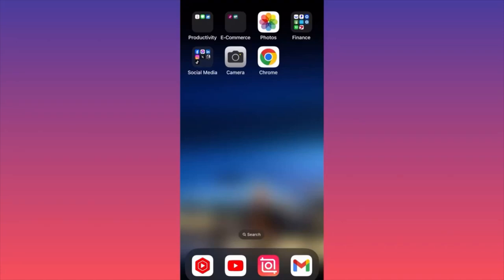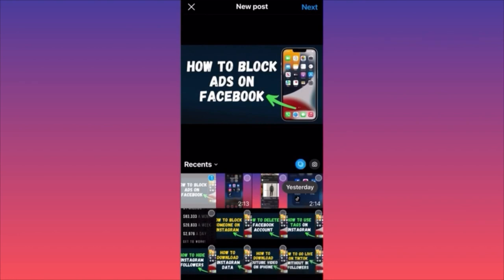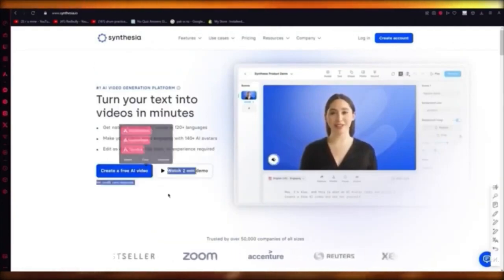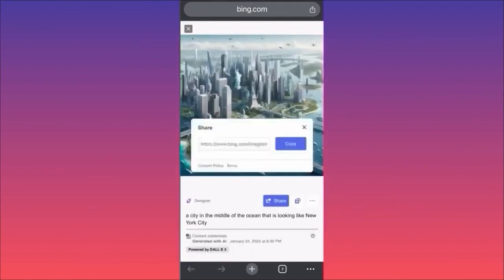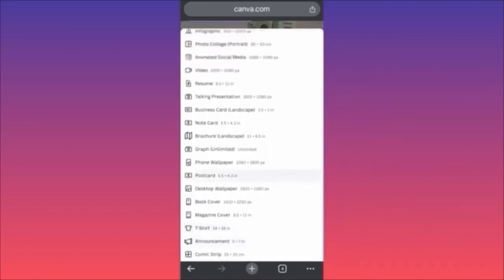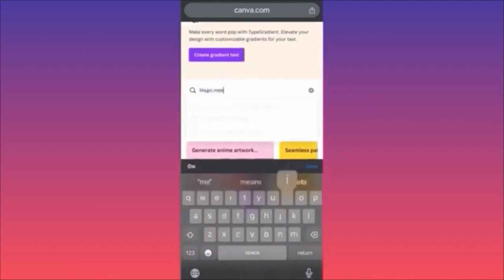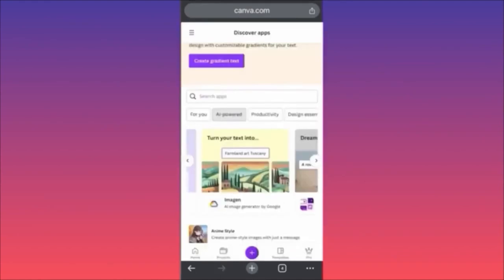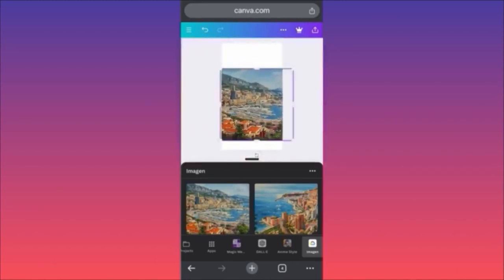How to see archived post on Instagram in 2024 (Full Guide)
In this how to see archived post on instagram tutorial video you will learn how to get archive post on instagram and how to get archive post on instagram as well as how to get archive post on instagram. In this tutorial video on Instagram, you will learn how to view archived posts. The guide covers steps for accessing archived posts on Instagram, providing insights into how to retrieve and view posts that have been archived. Follow the step-by-step instructions for effectively navigating the archived post feature on Instagram.

📚Elon Musk's Secrets to Success:

📚Maximize Results with GPT-3: